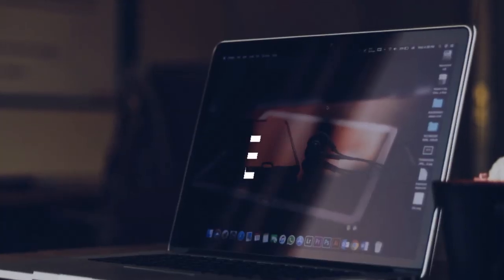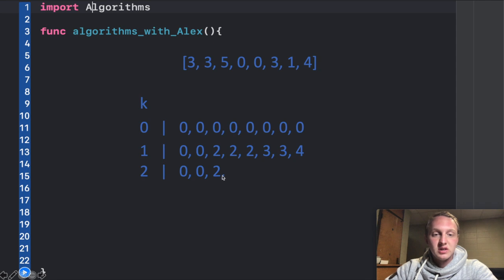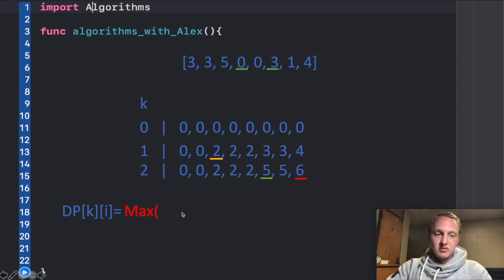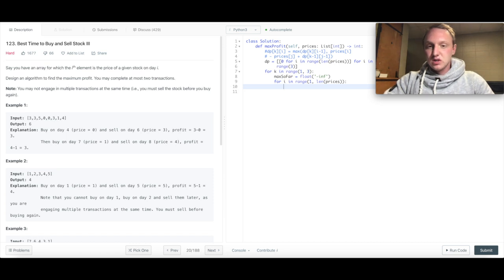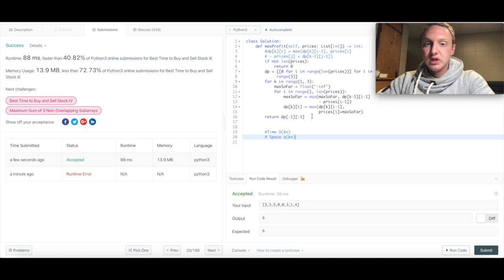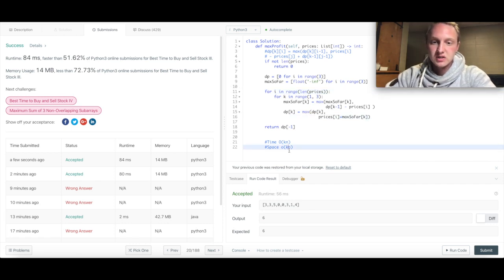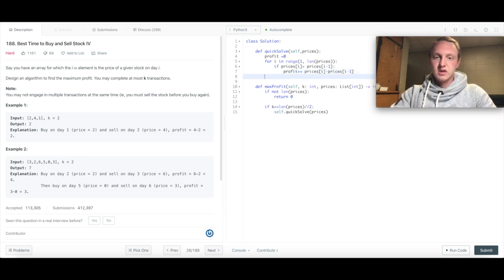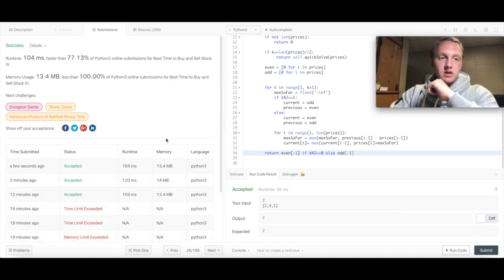Scary Dynamic Programming - Sell Stocks - LeetCode Hard from Two Sigma, Microsoft, and Facebook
Today, we'll be solving one of the most commonly asked dynamic programming questions on Two Sigma, Facebook, and Microsoft interviews for Software Engineer positions. And obviously, keep coding!